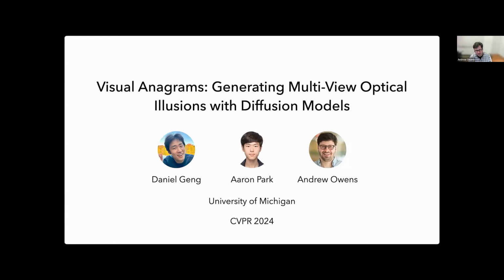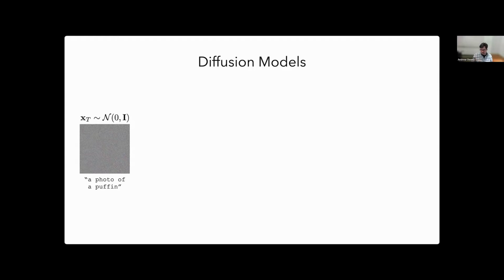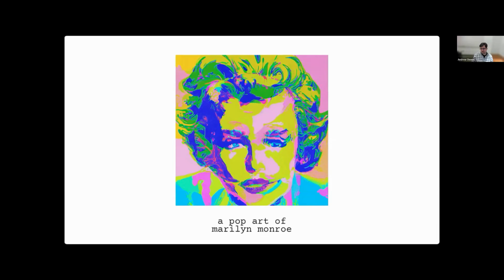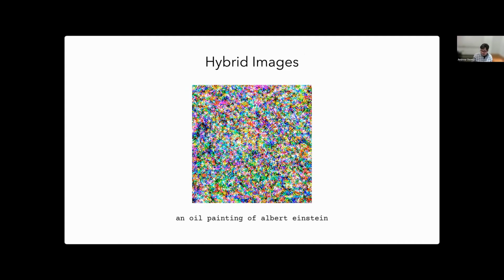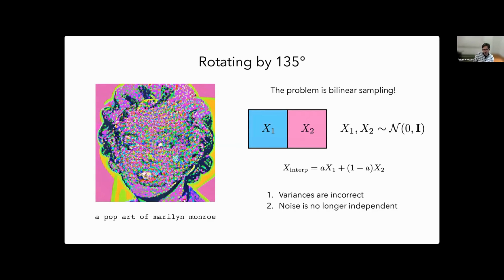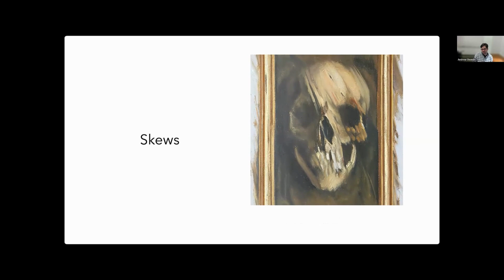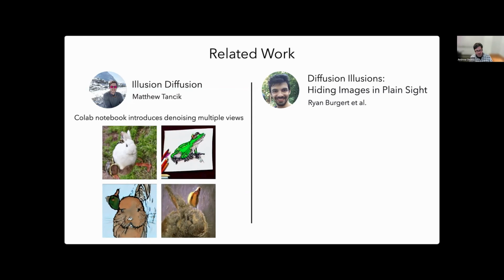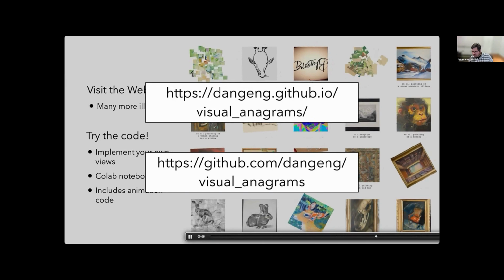Computer Vision Meetup: Visual Anagrams- Generating Multi-View Optical Illusions w/ Diffusion Models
Images that change their appearance under a transformation, such as a rotation or a flip, have long fascinated students of perception, from Salvador Dalli to M. C. Escher. The appeal of these multi-view optical illusions lies partly in the challenge of arranging visual elements such that they may be understood in multiple different ways. Creating these illusions requires accurately modeling—and then subverting—visual perception. We propose a simple, zero-shot method for obtaining these illusions from off-the-shelf text-to-image diffusion models. During the reverse diffusion process, we estimate the noise from different views of a noisy image. We then combine these noise estimates together and denoise the image. A theoretical analysis suggests that this method works precisely for views that can be written as orthogonal transformations. An important special case of these transformations are permutations of an image’s pixels, which we use to create a variety of “anagram” illusions, such as jigsaw puzzles that can be solved in two different ways.

Speaker: Andrew Owens is an assistant professor at the University of Michigan in the department of Electrical Engineering and Computer Science. Prior to that, he was a postdoctoral scholar at UC Berkeley. He received a Ph.D. in Electrical Engineering and Computer Science from MIT in 2016. He is a recipient of a Computer Vision and Pattern Recognition (CVPR) Best Paper Honorable Mention Award, and a Microsoft Research Ph.D. Fellowship.

Recorded on March 21, 2024 at the AI, Machine Learning and Data Science Meetup.